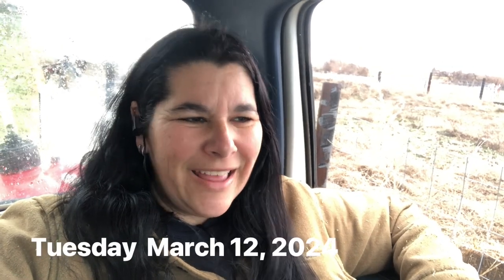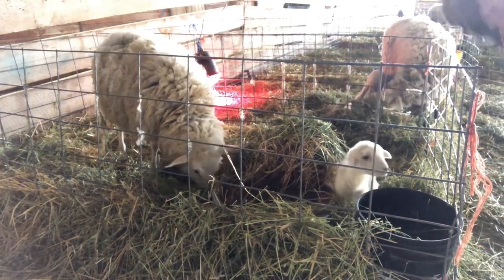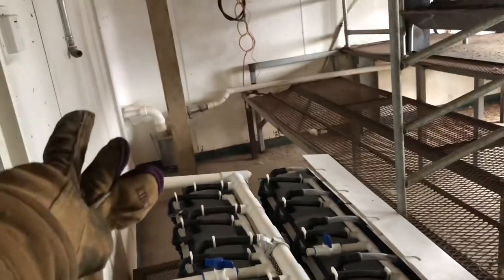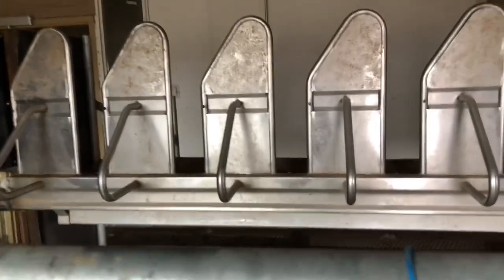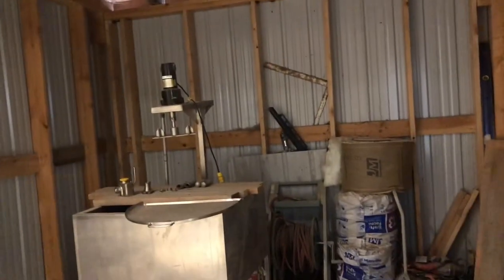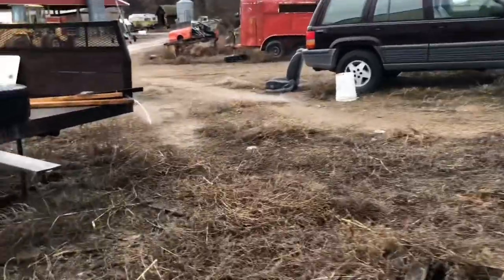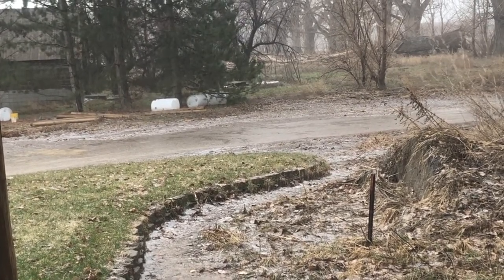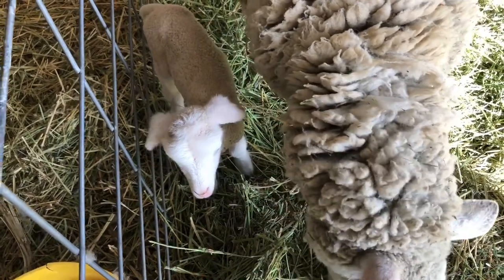Lambing diaries: Wanna see the milk barn? Vlog 546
Lambing is slowly coming to an end and I do mean slowly. We are down to three ewes to lamb and they are taking their own sweet time.  The end of lambing mirrors the start of lambing but instead of awaiting the first lamb we are awaiting the last one.

While I’m waiting I’m spending some time working out milking, getting into hay and keeping myself sane for all the jobs needed to do this spring before summer is on us full time.